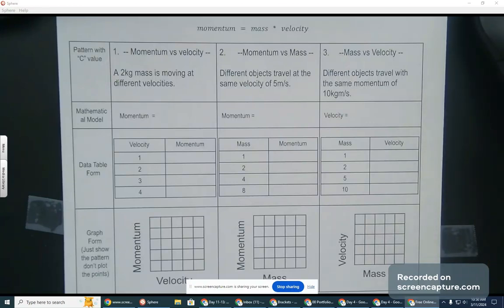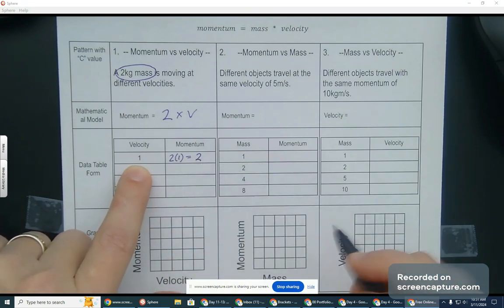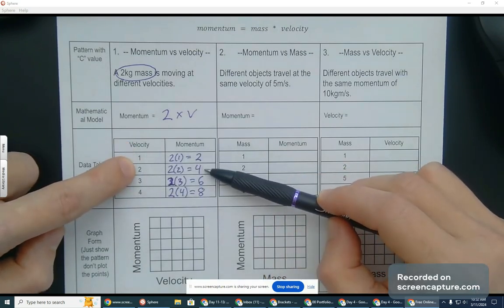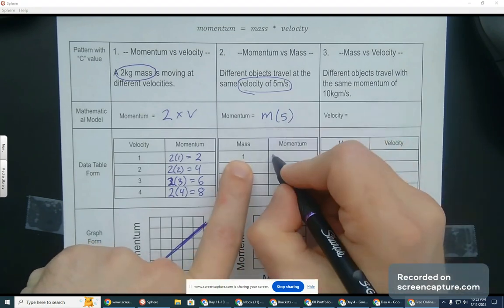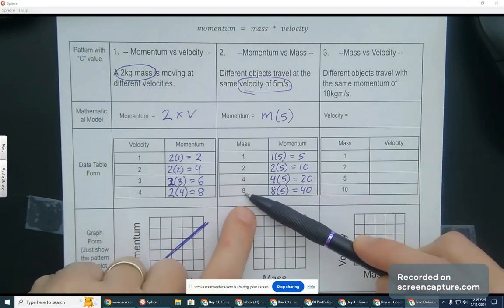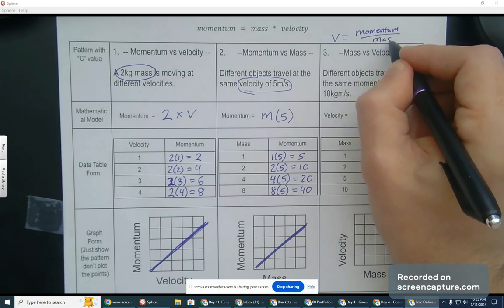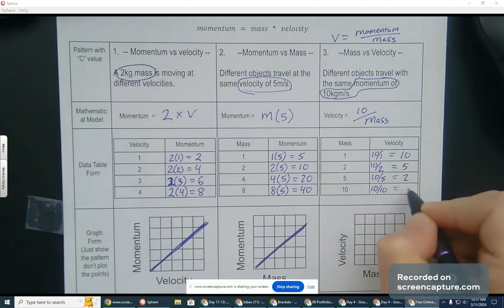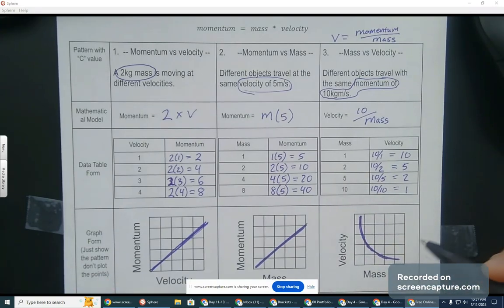Unit 4 Quiz Review